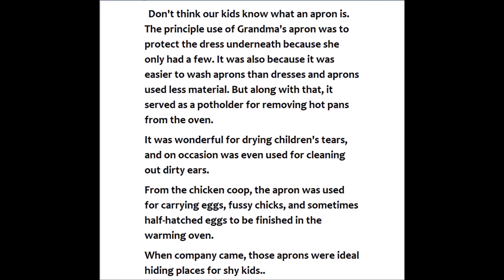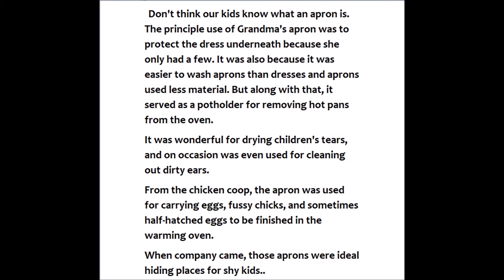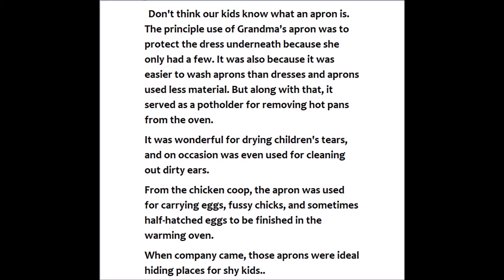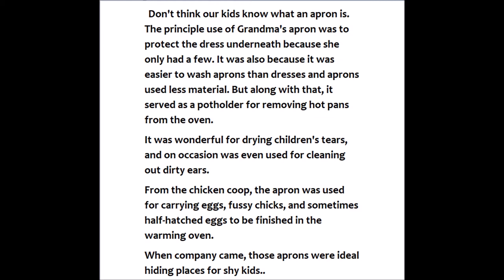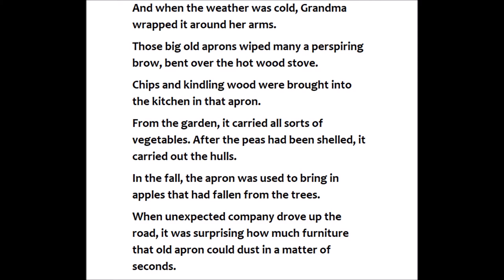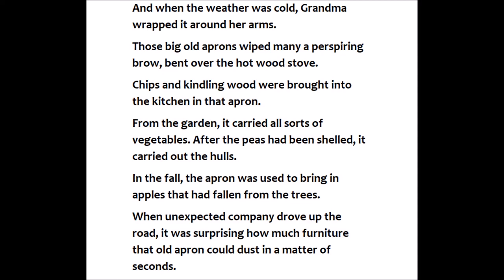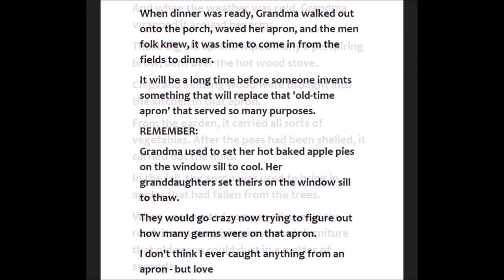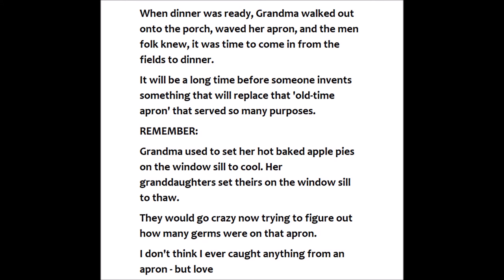History of Grandma's Apron